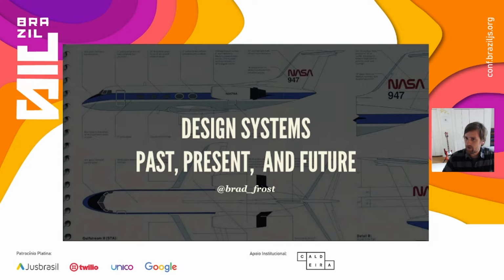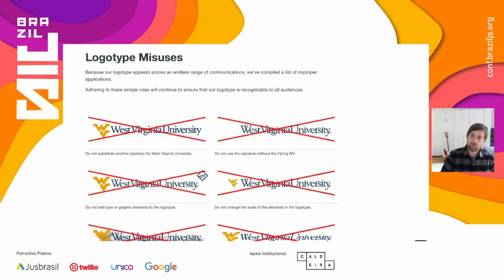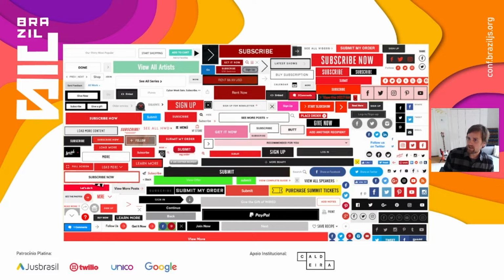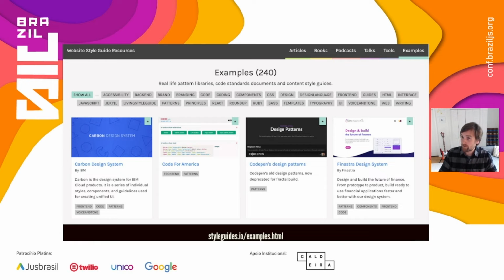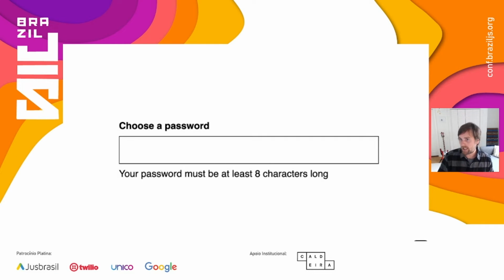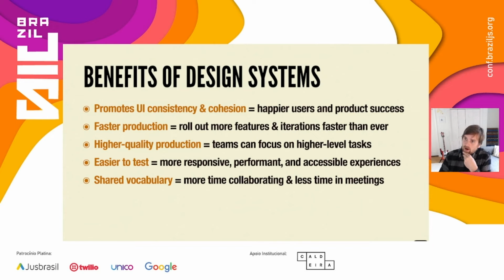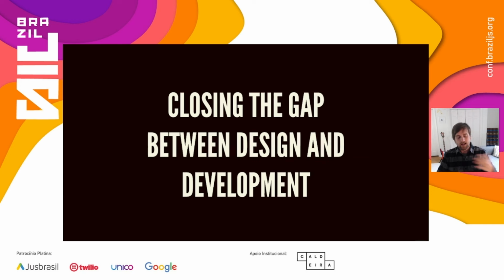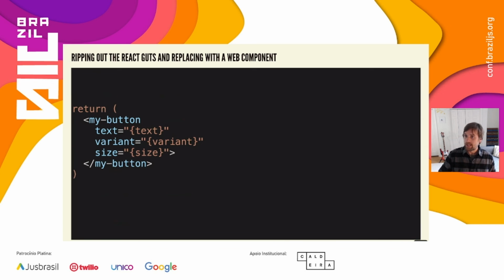Brad Frost - Design Systems : o passado, presente e o futuro | BrazilJS CONF 2021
Ao longo dos anos, evoluímos de livros de marca para guias de estilo PDF e bibliotecas do Sketch para componentes vivos que existem em software e produtos digitais de energia. Esta palestra irá examinar a evolução dos design systems, olhar para as oportunidades e desafios presentes que os design systems oferecem e veja como será o futuro para as organizações que criaram com sucesso um design system.

👍 Gostou do vídeo? 👍